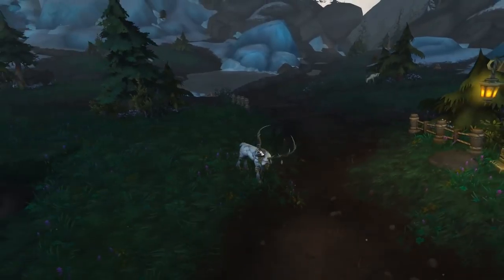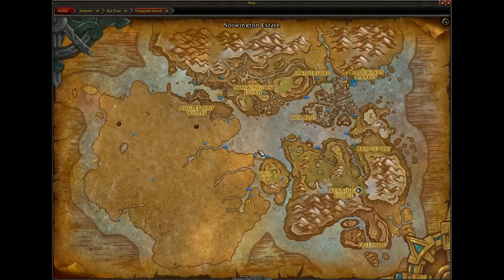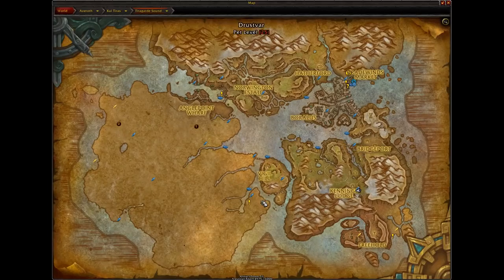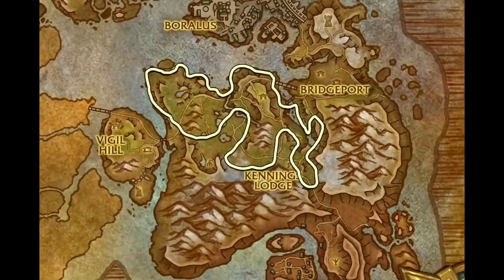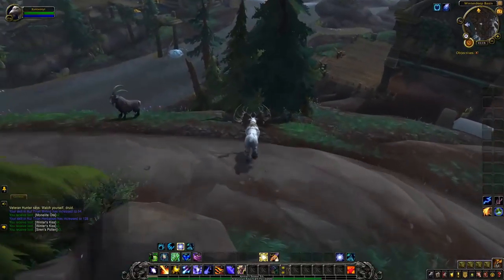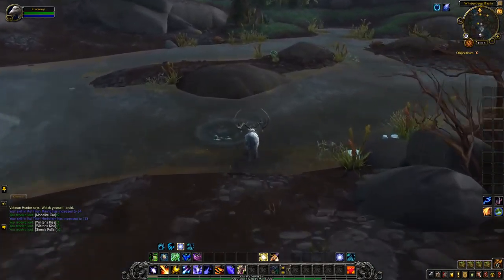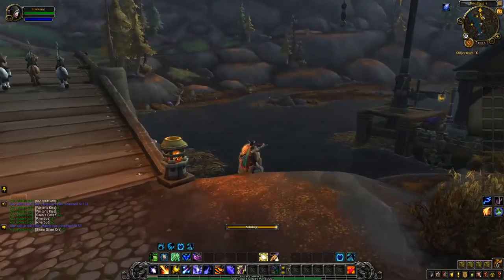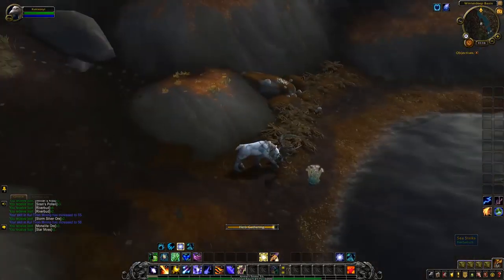World Of Warcraft Gold Farm Make 1,000,000 Gold With This